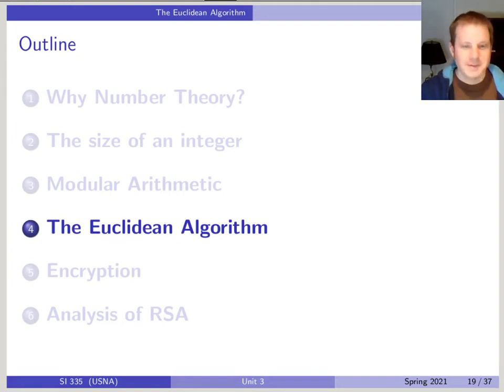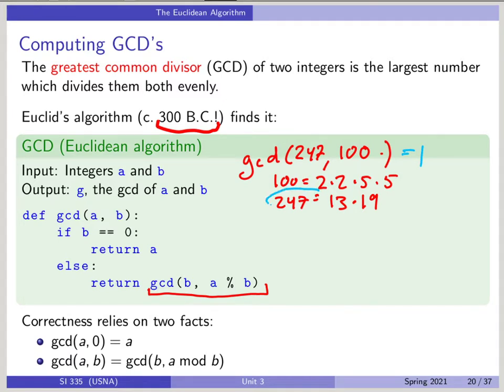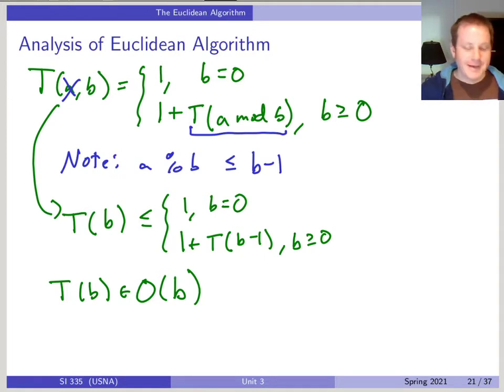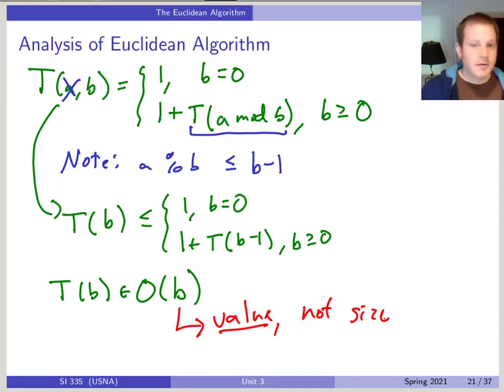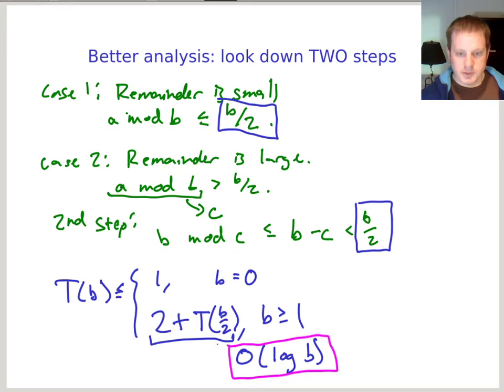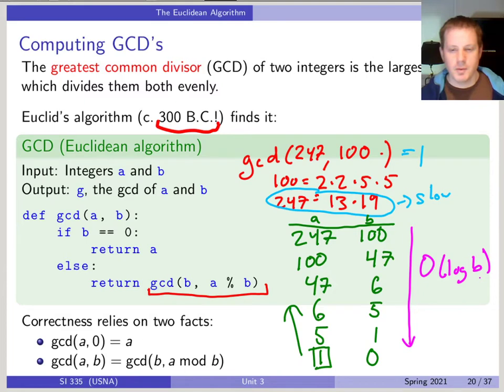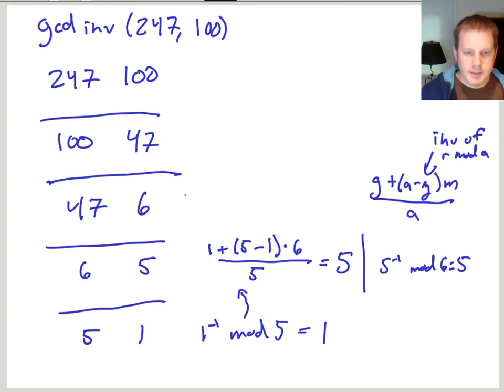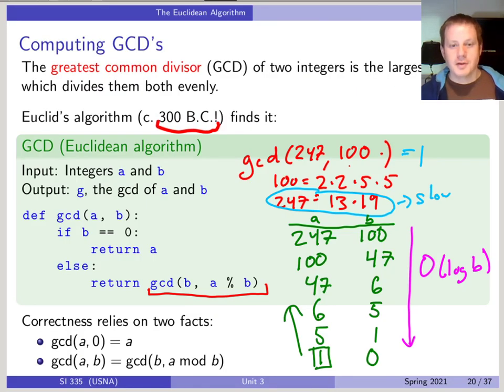Unit 3 Class 12: Euclidean Algorithm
We learn how to compute GCDs quickly using a 2300-year-old method. Then we see how to do a small "add-on" to also get the modular inverse of any number without having to write out the whole table.